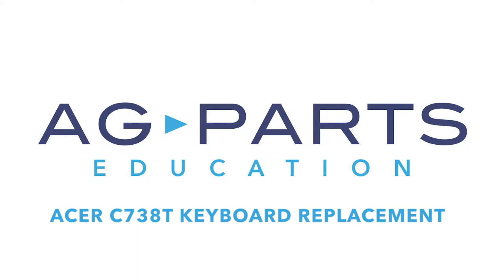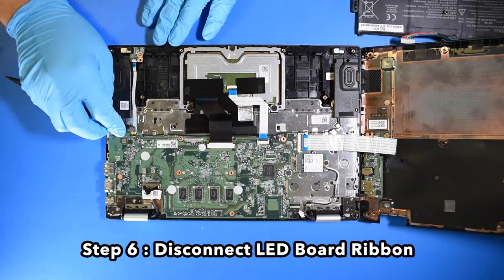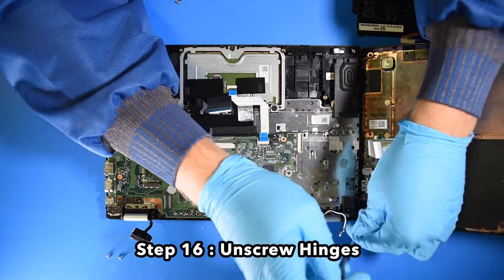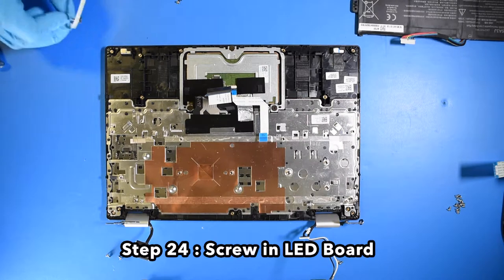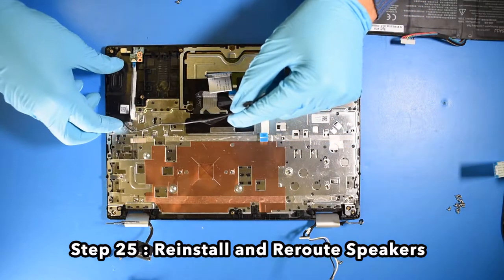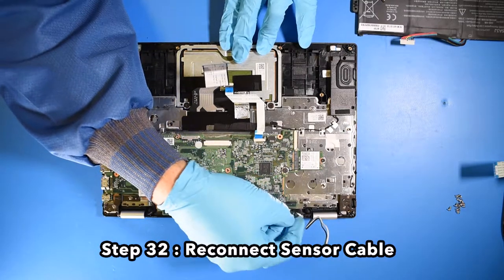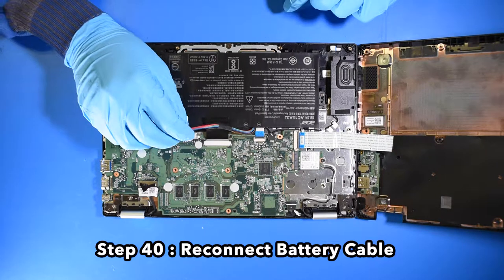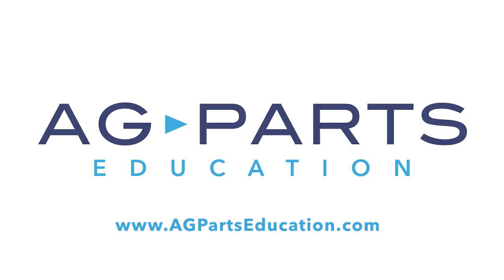Acer Chromebook C738T Keyboard Replacement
Step-by-step tutorial on replacing the Keyboard on an Acer Chromebook C738T. For all of your school's Chromebook parts and repair needs,